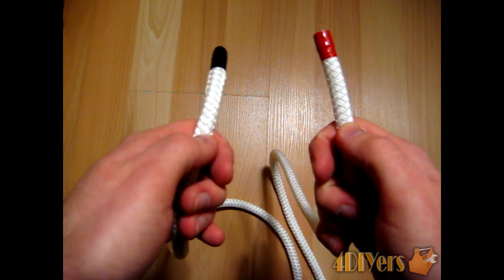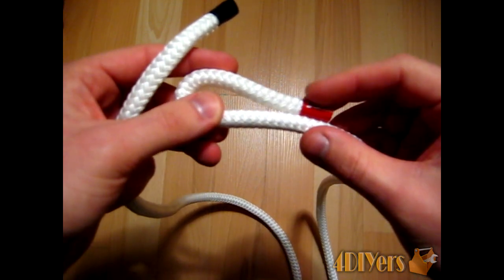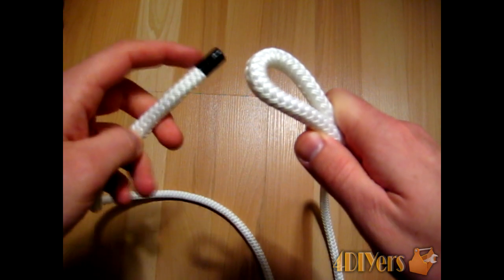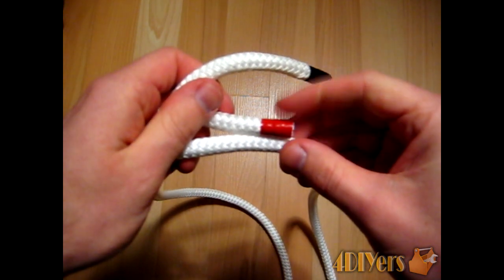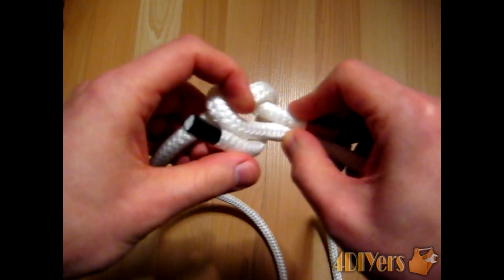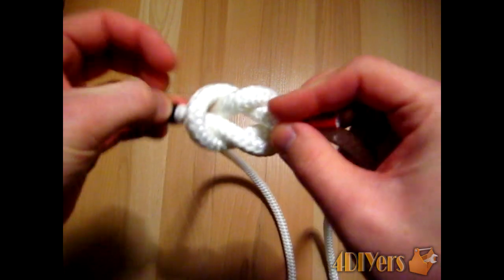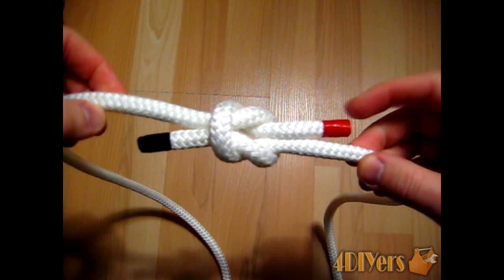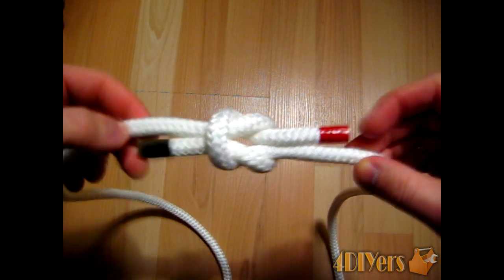DIY: Tying A Thief Knot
Video tutorial on how to tie a Thief Knot. This is different than a Reef Knot because the free ends are on opposite sides of each other. This is used to connect two ends of rope together and isn't a very stable knot.